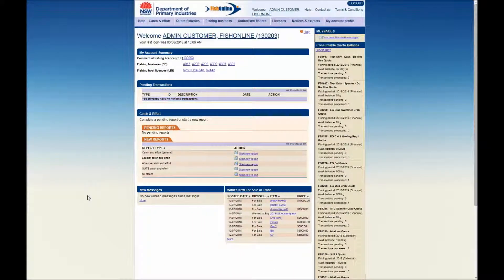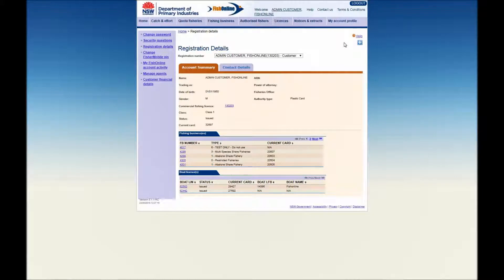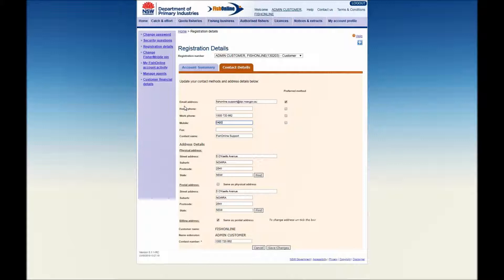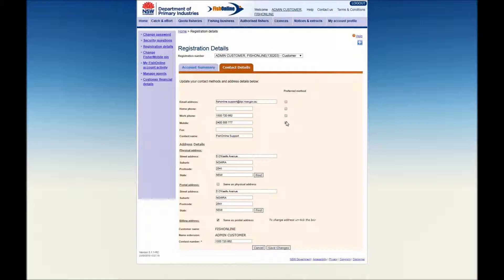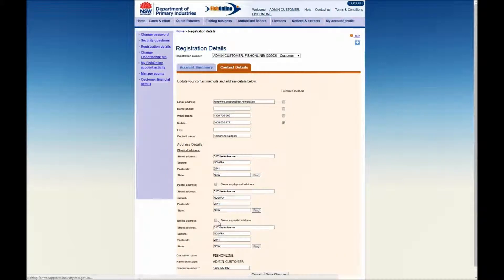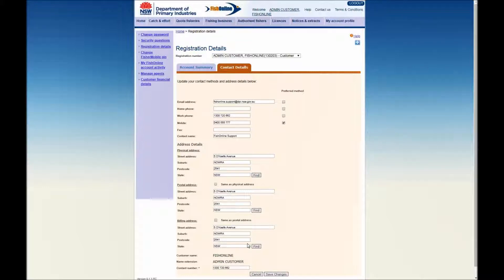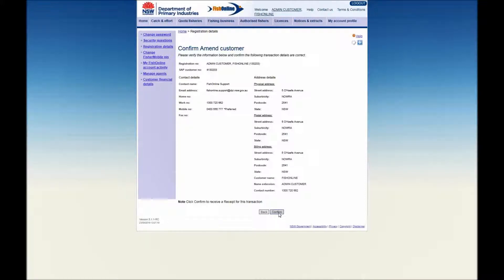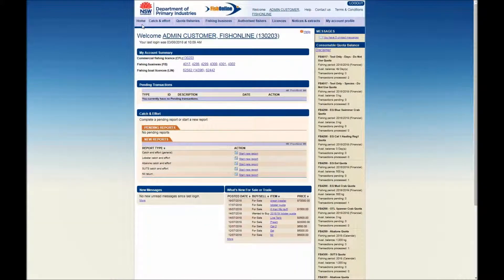FishOnline - Video Demonstration – view and edit customer account details